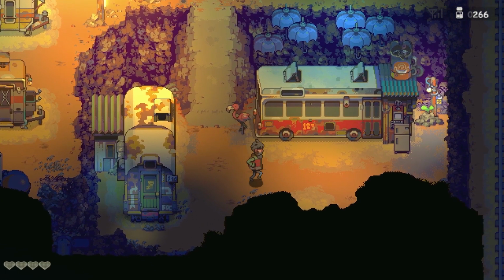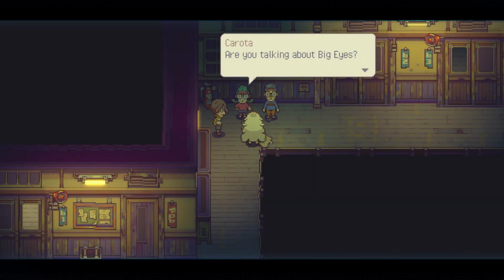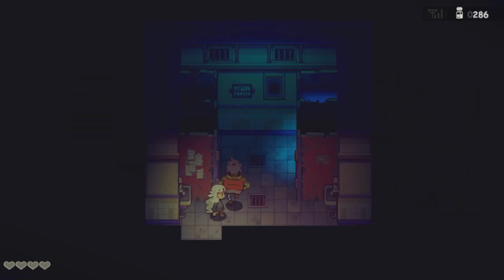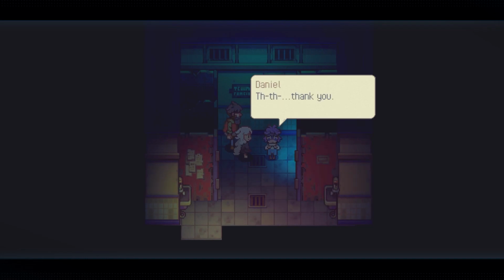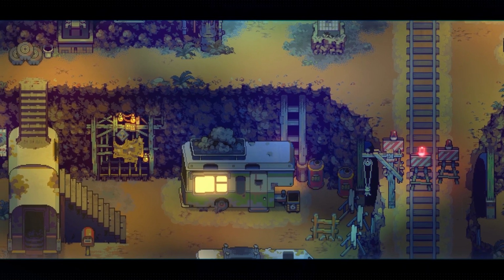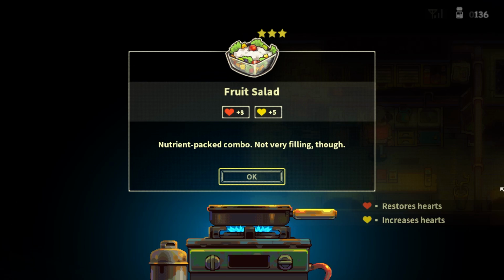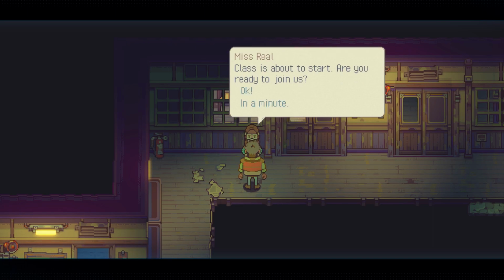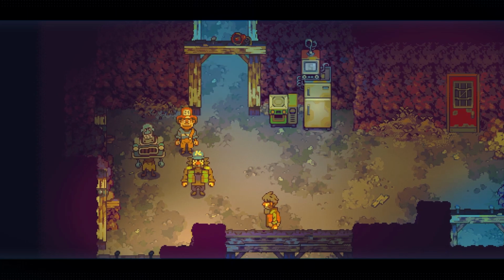Eastward - Part 3: Bathroom Adventures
Hello Guys and welcome back to Eastward! This episode we join Jhon and Sam as they uncover hidden passages beneath the girls bathroom, saving Big Eyes who was bullied for his fathers beliefs in the world above.

But when Sam's words of the world above clash with her teacher's warnings, she embarks on a solo quest for proof of the beautiful world above. Her journey takes a daring turn into the forbidden land, setting the stage for an unforgettable adventure.